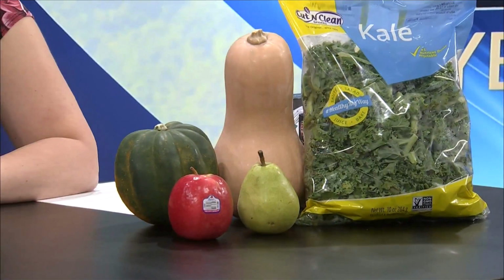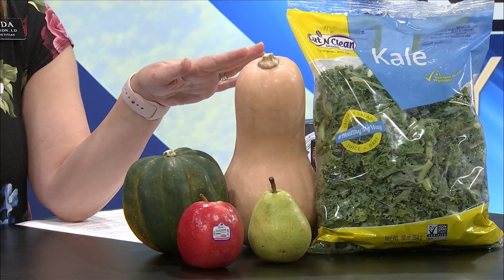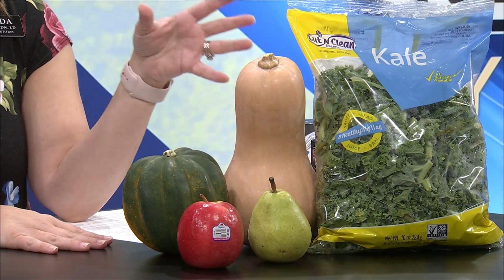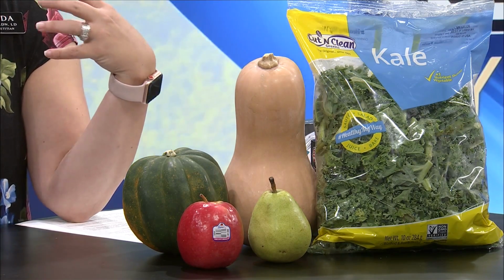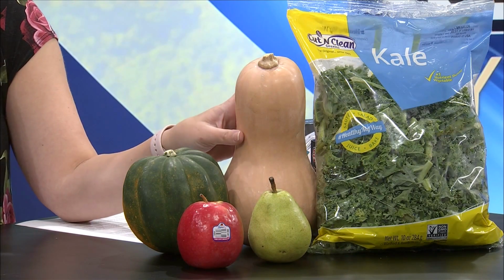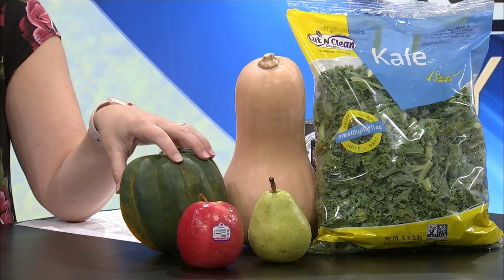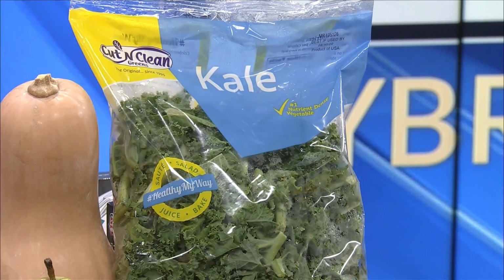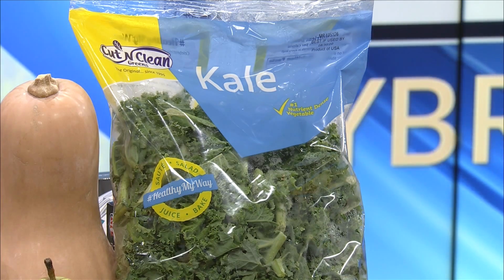Fall to Table: Fall flavors with dietitian Amanda Allen